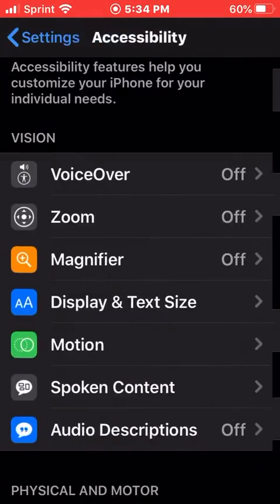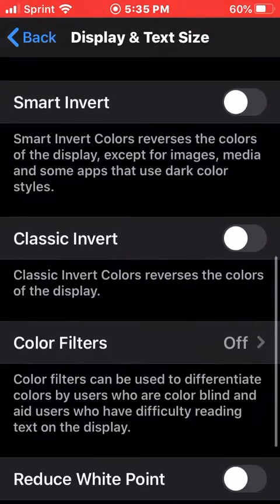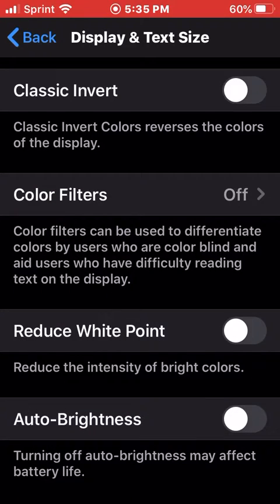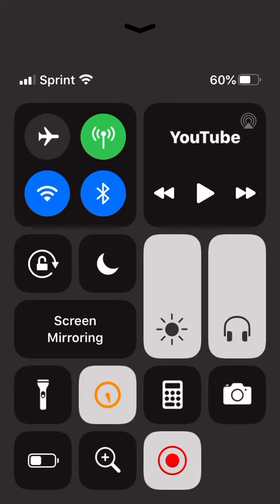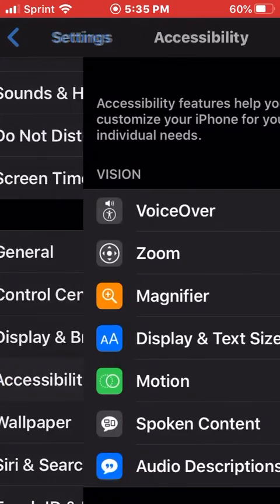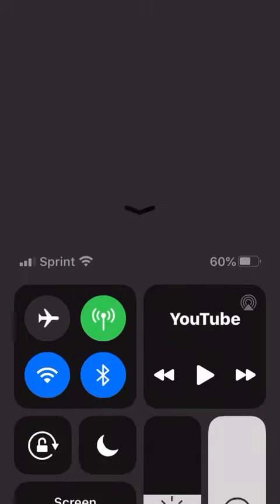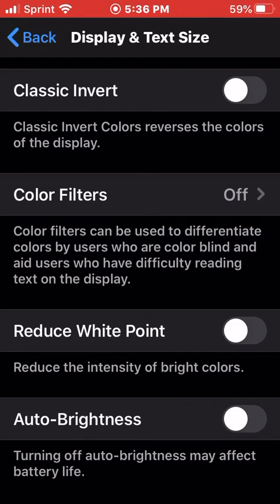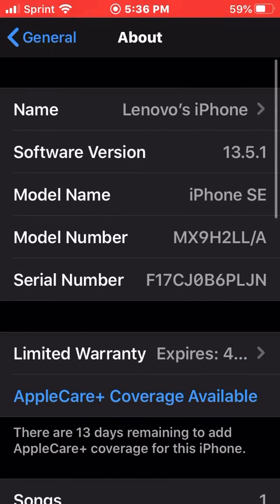Actually Stop auto dim iPhone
Actually stops auto dim